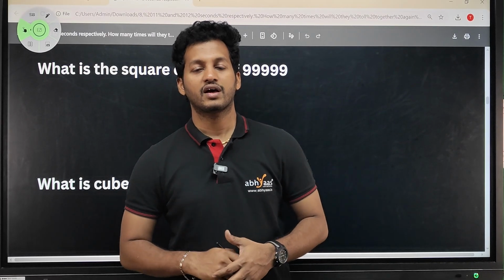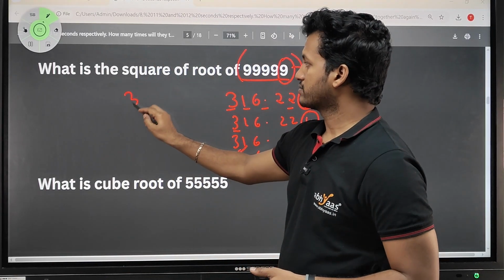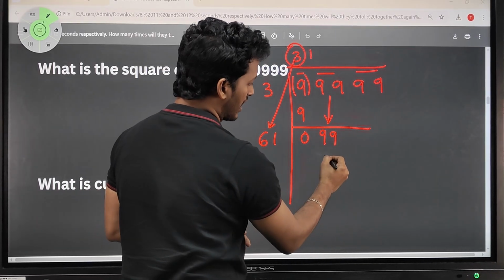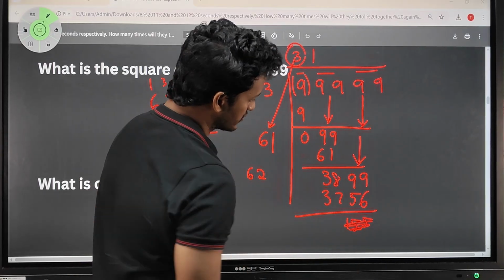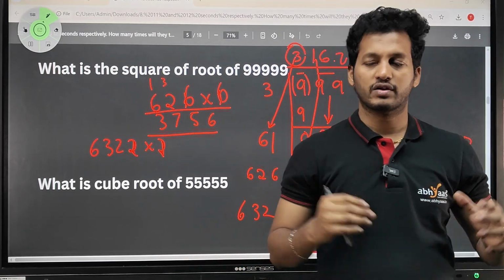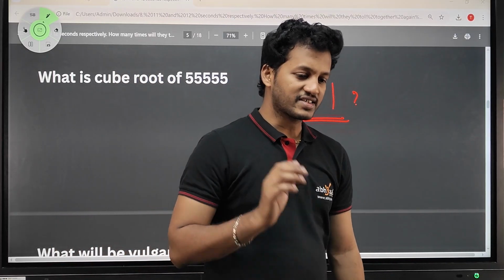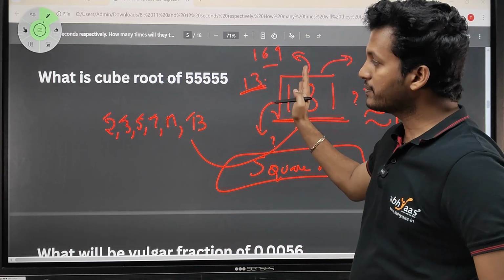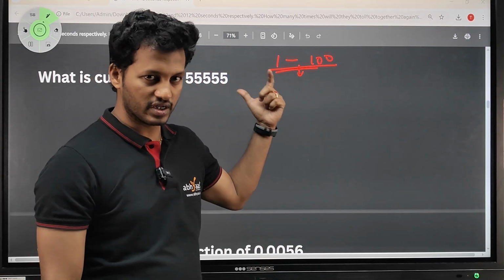"Learn to Find Square Roots Fast! | IIM BMSAT Preparation | Part 8"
📘 Welcome to Part 8 of the IIM Kozhikode BMSAT Series by Abhyaas IIM Prep!

In this session, M. Prithvi Raj, our expert in Quantitative Ability, takes you through one of the most important math topics – Finding Square Roots. This video is specially designed to help BMSAT aspirants strengthen their basics, improve speed, and master techniques that are crucial for competitive exams.

🚀 Whether you're just getting started or revising concepts, this video will equip you with:

Fast tricks to find square roots

Methods to handle both perfect and non-perfect squares

Real exam-oriented examples

🧠 Learn smart, solve faster, and get exam-ready with us!

📌 Check out the full BMSAT series playlist here: [Insert Playlist Link]